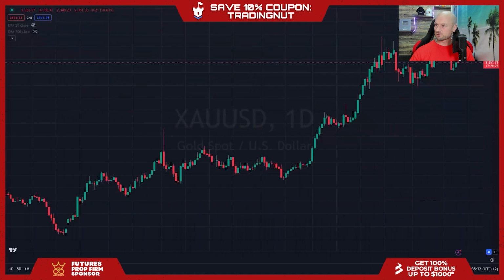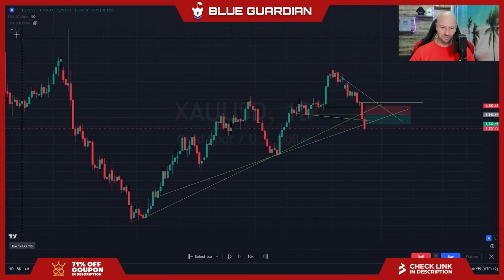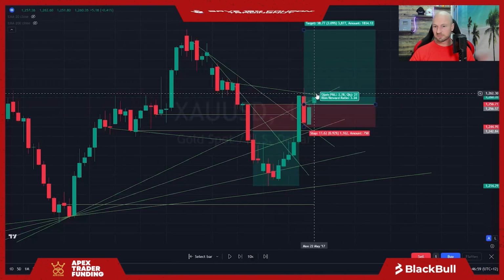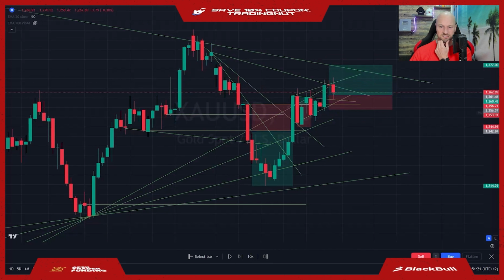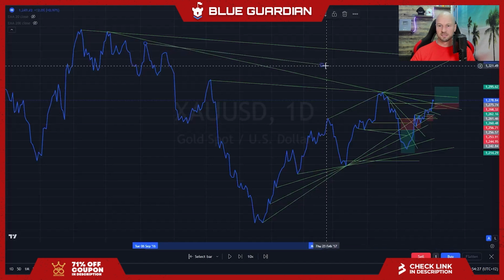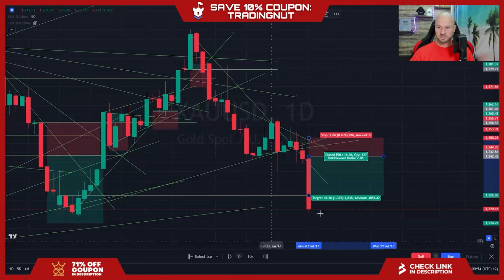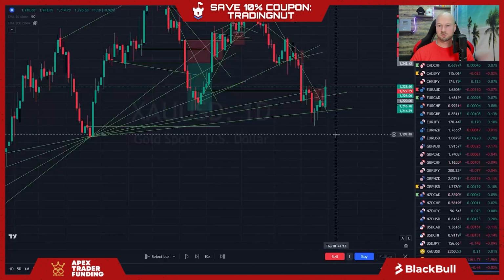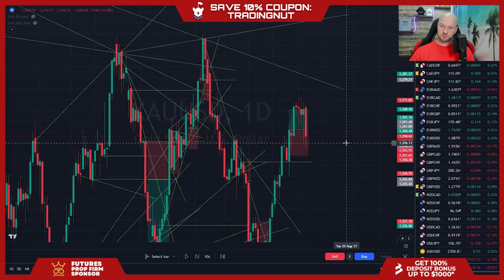Can I Make Money With This Malaysian SnR Trading Strategy?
CAM'S TELEGRAM

Cam conducts a backtest of the Malaysian SNR (Support and Resistance) strategy on gold. He draws trend lines, identifies support and resistance levels, and executes trades based on the strategy.

00:00 Introduction to Backtesting the Strategy
02:47 Drawing Trend Lines and Identifying Levels
06:03 Executing Trades Based on Backtested Strategy
08:58 Evaluating Trade Outcomes and Adjusting Strategy
11:47 Continued Trade Execution and Analysis
14:45 Exploring Trading Insights and Strategies
21:02 Final Trades and Conclusion

CAM'S TELEGRAM